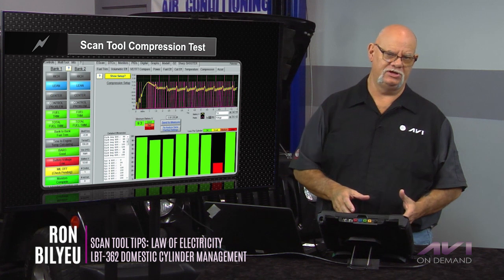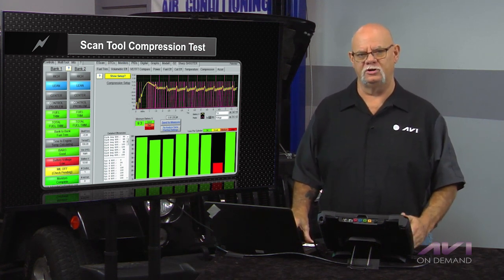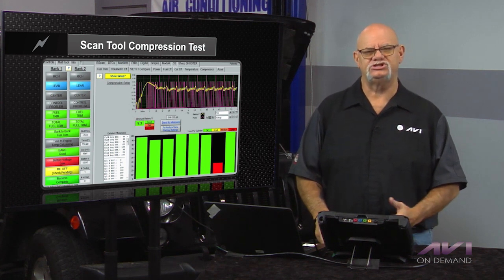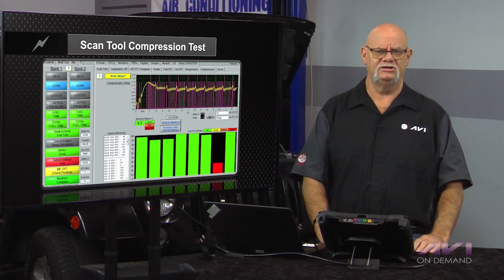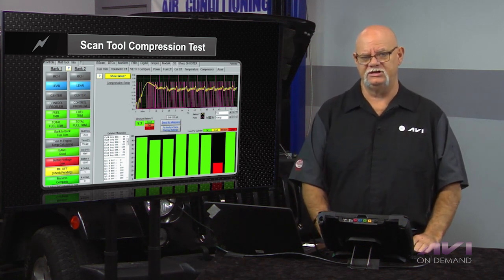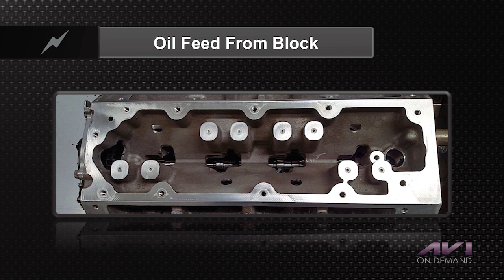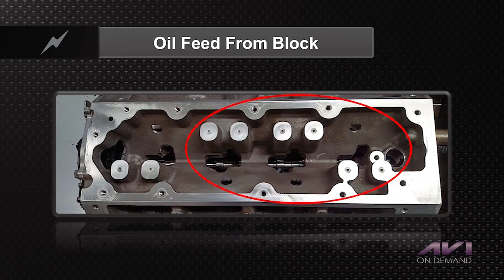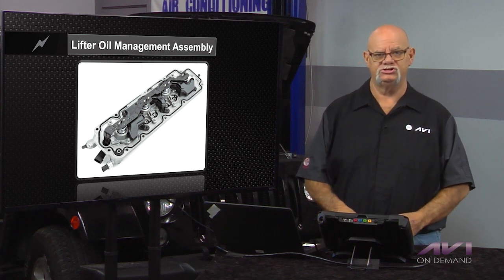Scan Tool Tips - Law of Electricity | Tech Tip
You cannot have current flow without voltage drop. Follow ASE instructor Ron Bilyeu as he explains what the law of electricity and explains how the Scan Tool Compression tests used to work.